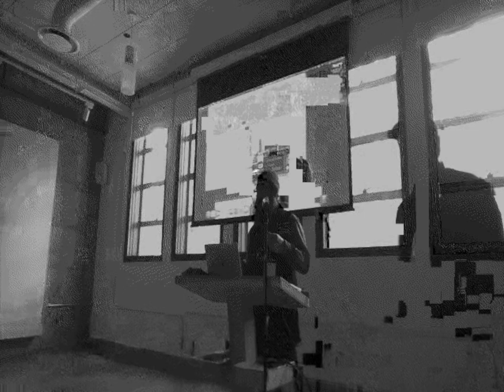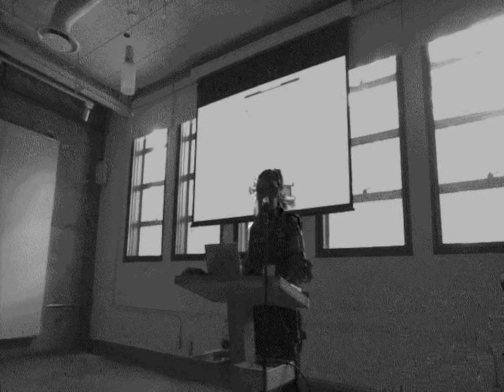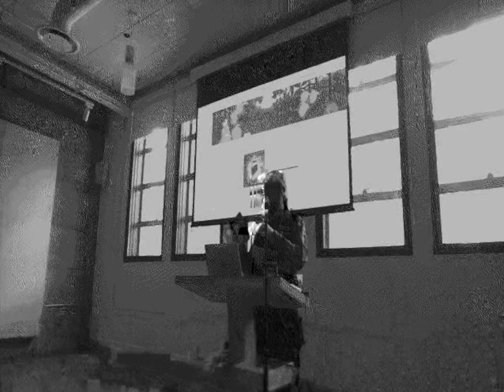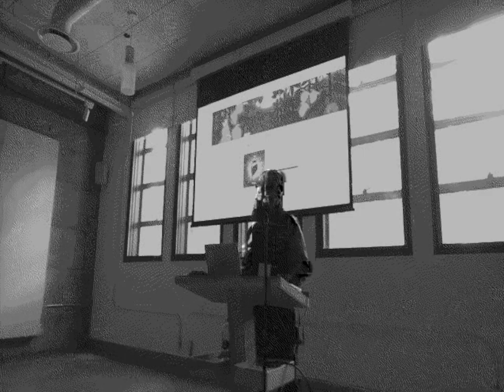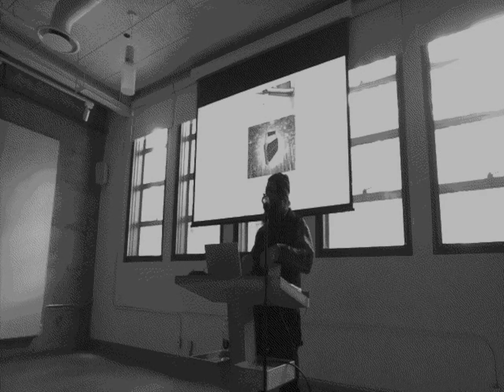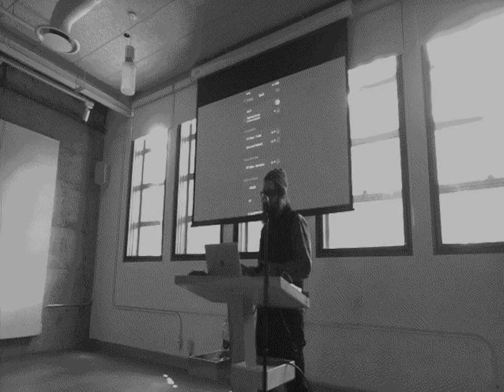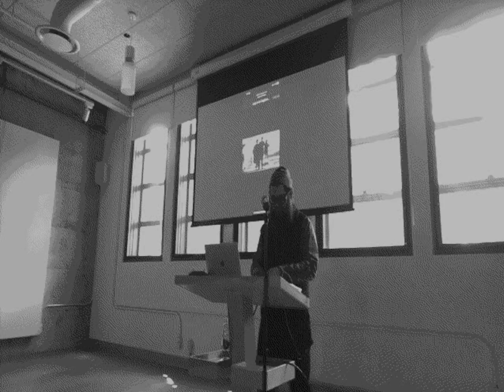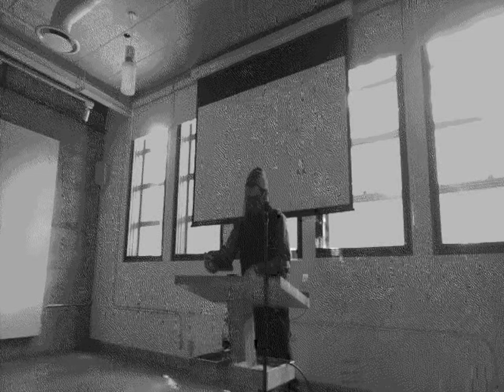Captive Cinema – Brett Ian Balogh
Lightning talk